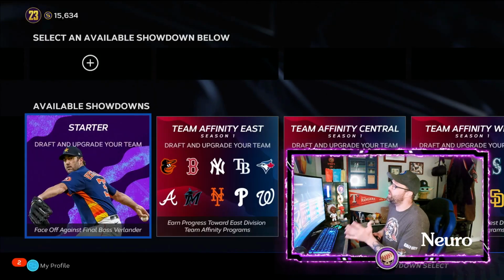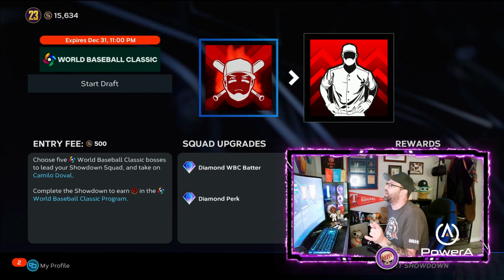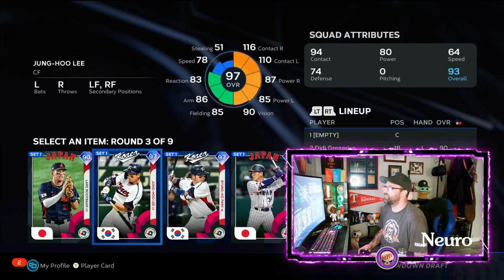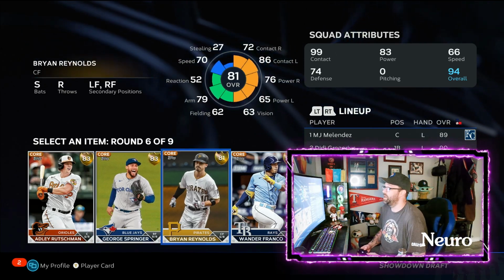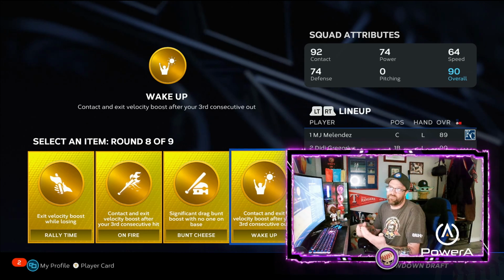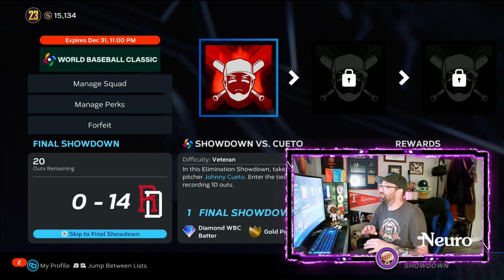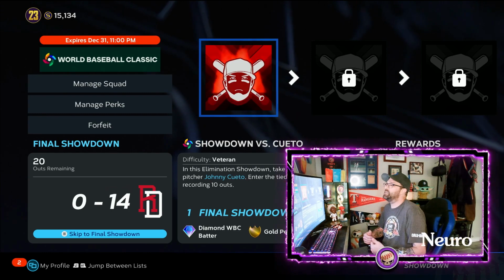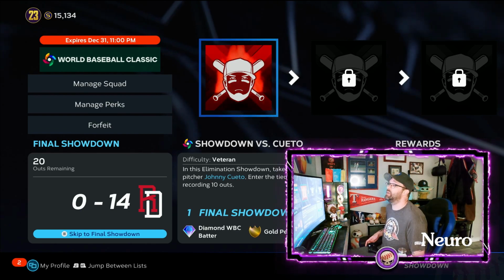FASTEST WAY TO BEAT ALL SHOWDOWNS IN MLB THE SHOW 23 DIAMOND DYNASTY! BEST SHOWDOWN METHOD!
Welcome to my MLB The Show YouTube Channel. I am all about helping the MLB The Show Community complete everything the FASTEST and BEST ways possible in MLB The Show. I enjoy teaching detailed aspects of hitting and pitching that will help you become a better player in the game. I pride myself in always trying to respond to every comment and chat on my channel. I enjoy connecting with and building a community with my viewers. I am LIVE here most days at 10AM Central streaming MLBTheShow and NEW VIDEOS are uploaded regularly throughout the week.

*NEW* FASTEST WAY TO BEAT ALL SHOWDOWNS IN MLB THE SHOW 23 DIAMOND DYNASTY! BEST SHOWDOWN METHOD!